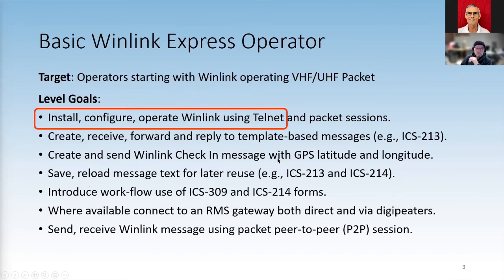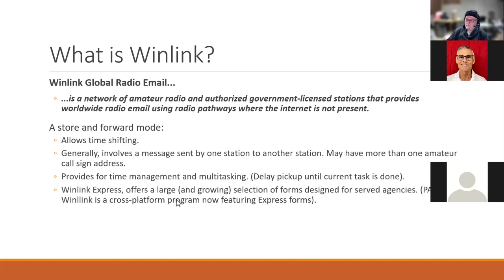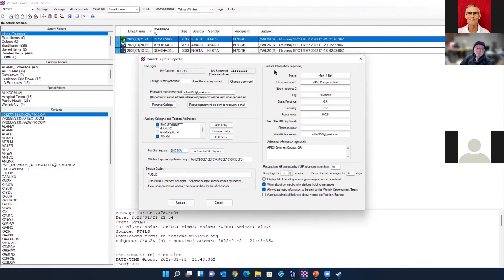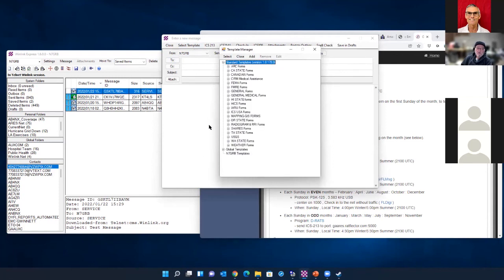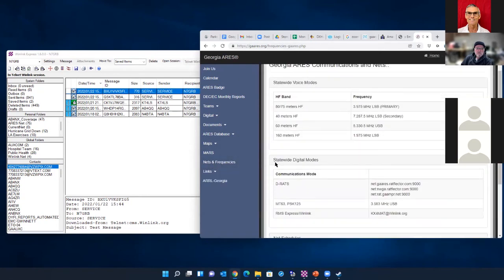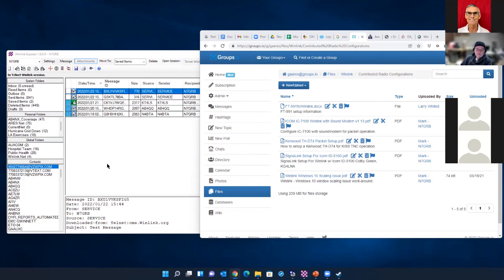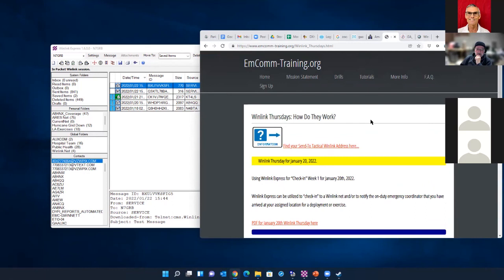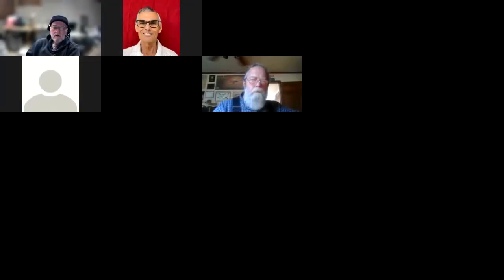Getting Started with Winlink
A beginners guide chocked full of great tips on getting started with Winlink 1/22/22 presentation